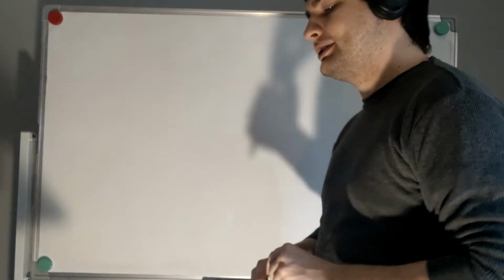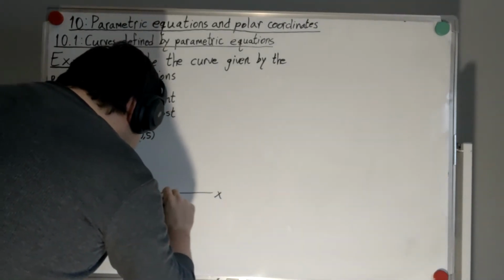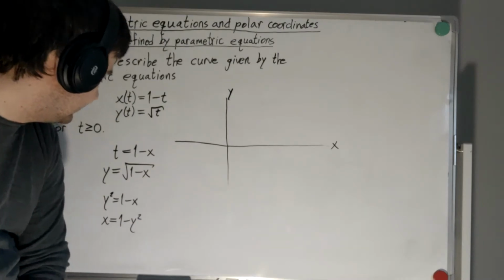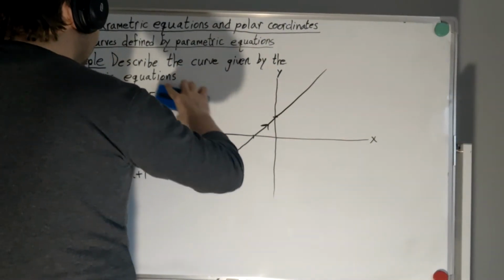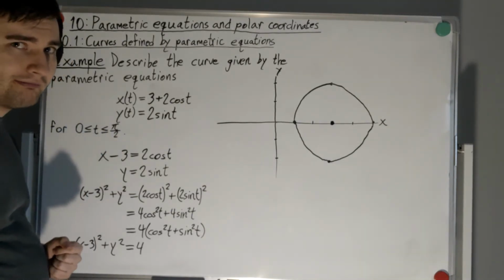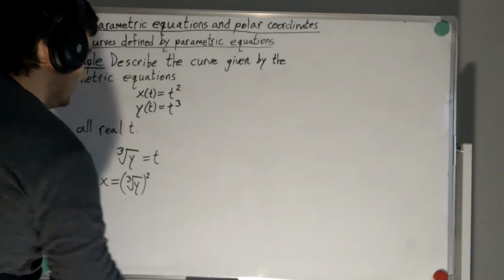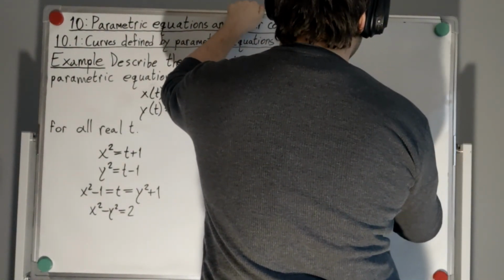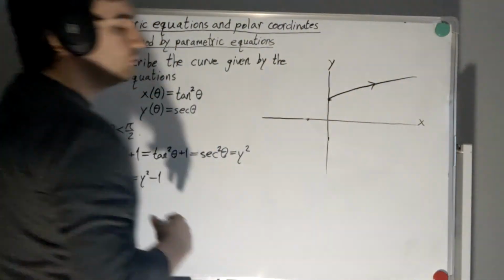Lecture 22 - 10.1: Curves Defined by Parametric Equations